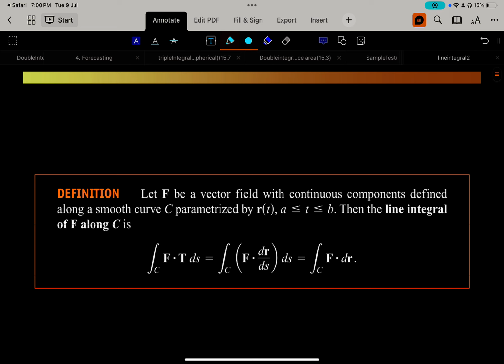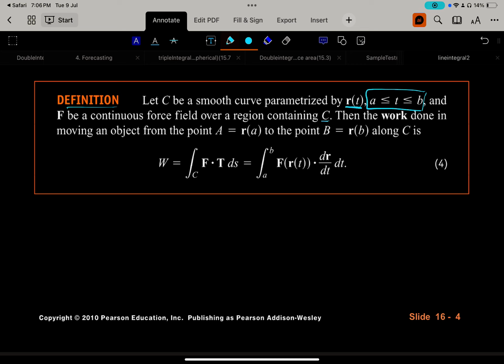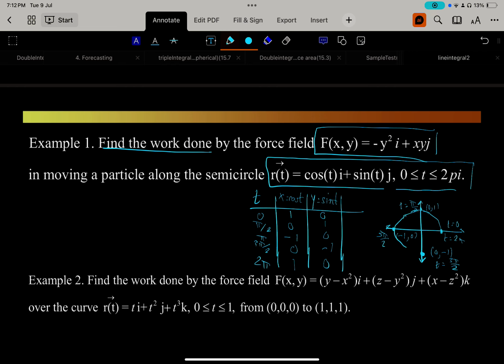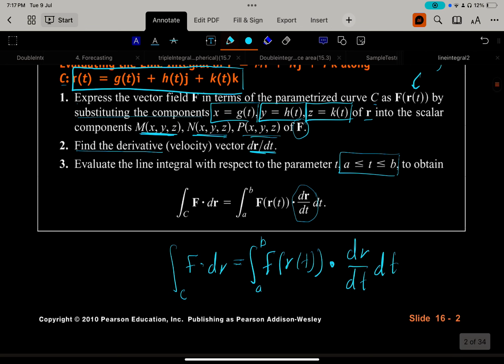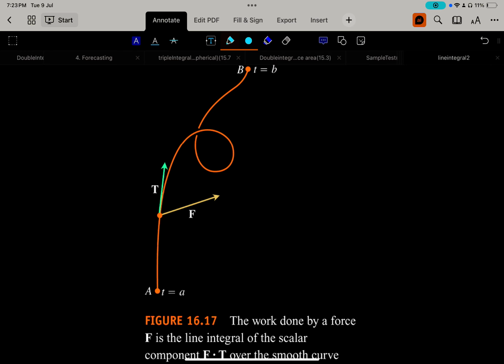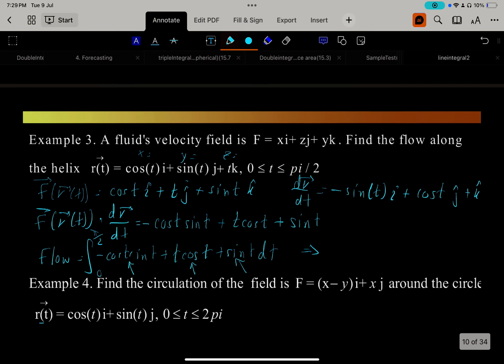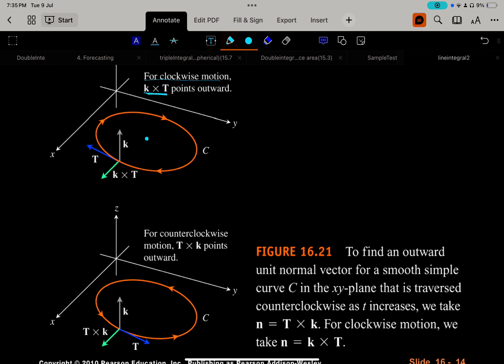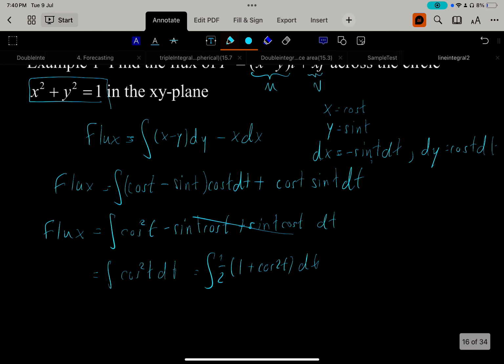Line integrals Explained! Defining Work, Flow, and Flux